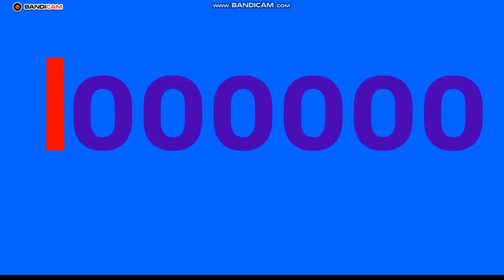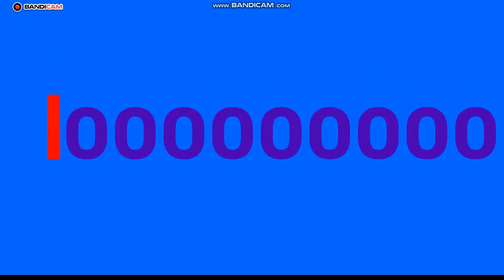Stories episodes: THE POWER OF ZERO | BIG NUMBERS | PLACE VALUE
At clubhouse, we engage children with fun and educational content.